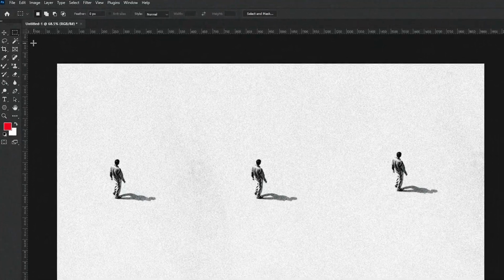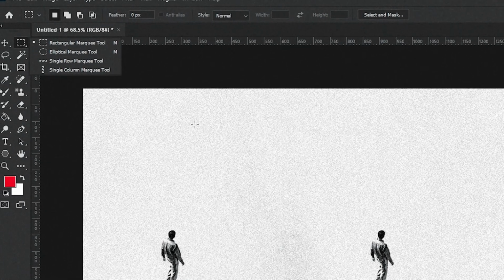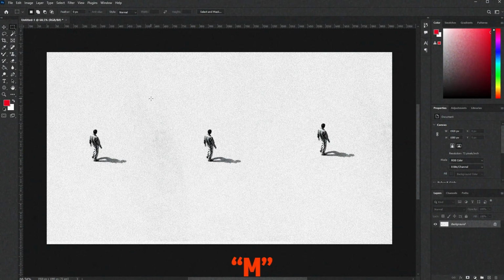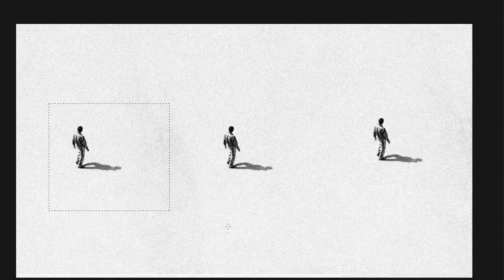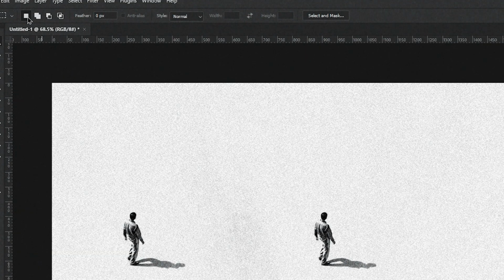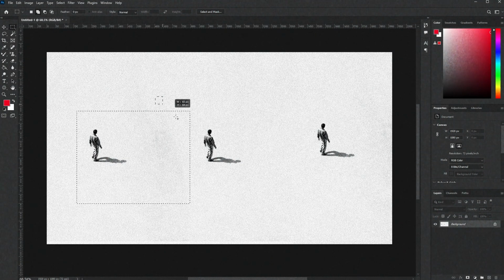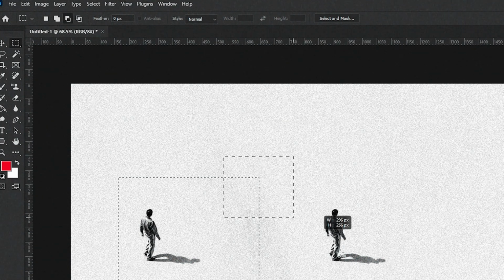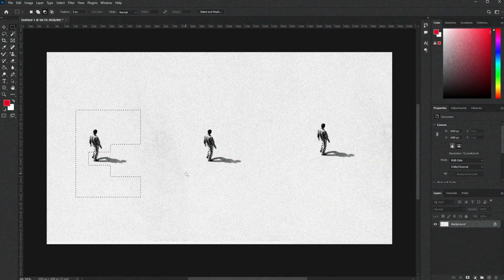How to Use the Marquee Tool for Simple Selections